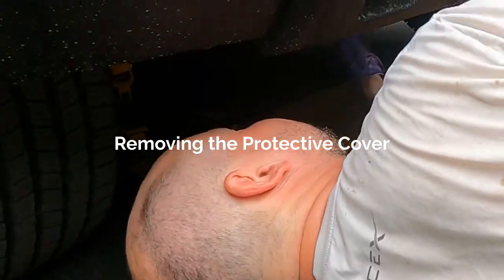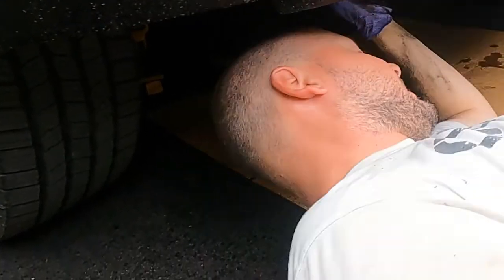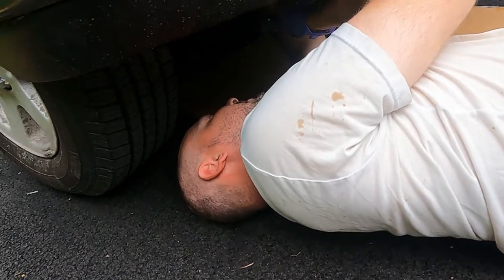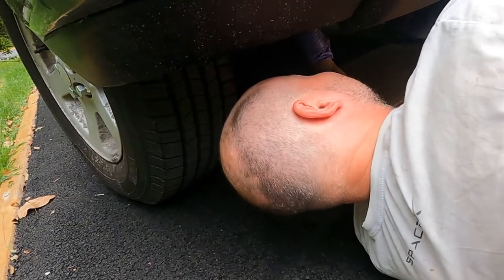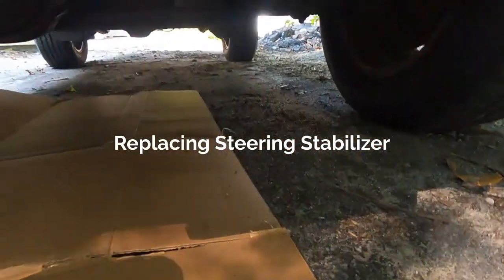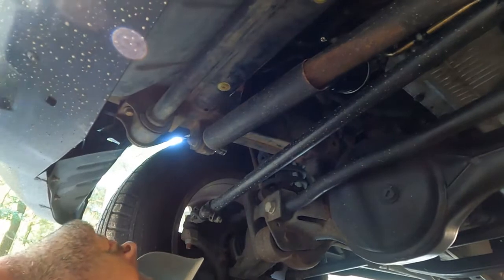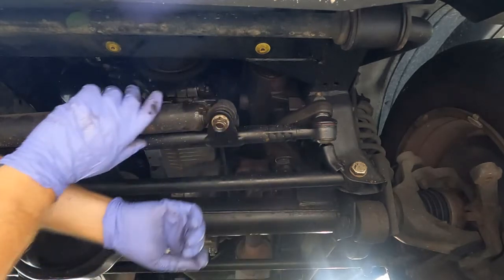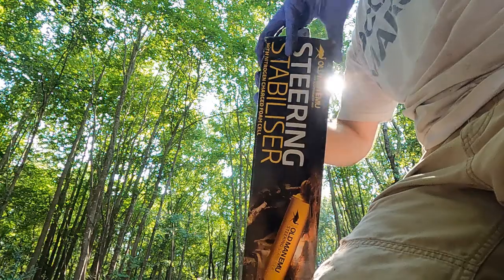Steering Stabilizer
Replacing the Land Rover Discovery II OEM steering stabilizer with an Old Man Emu steering stabilizer.